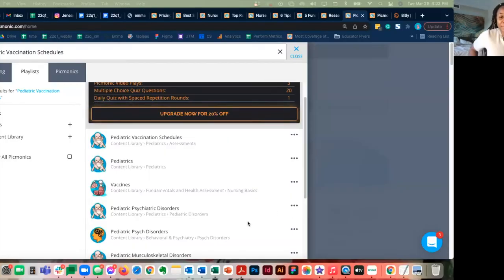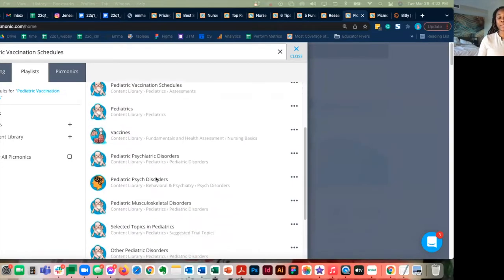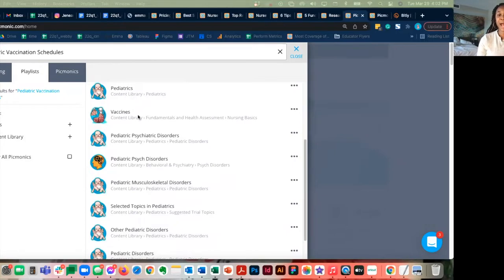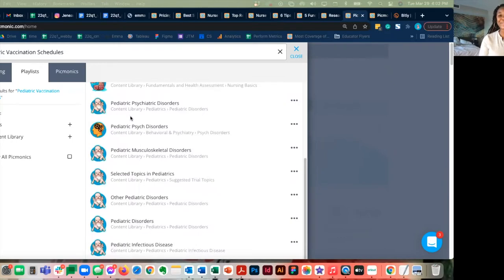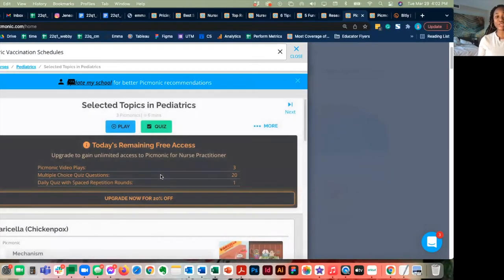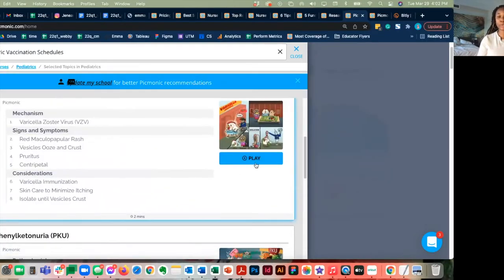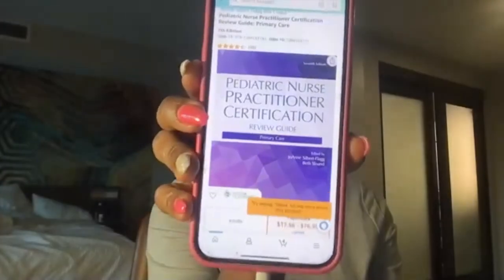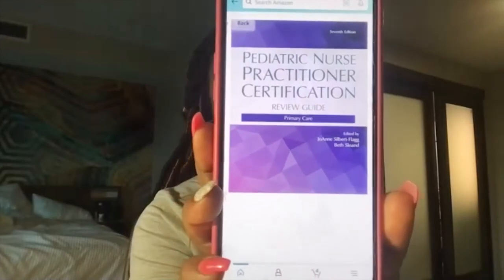5 Ultimate Strategies for Dominating the Pediatric Nurse Practitioner Exam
Pediatric Nurse Practitioner and social media influencer, Jenean Sampson of @jeneansjourney shares her go-to strategies for studying for the PNP Exam, as a year one NP student to the days leading up to the exam.

She discussed her go-to tools, tips for understanding material, must-do study habits, and why it’s never too early to start preparing for your Pediatric Nurse Practitioner board exam. And, she wrapped up the session with a Q&A.

Looking for a quick summary of Jenean’s strategies? We’ve got them below.

Learn the Material for Future Practice, Not Just the Exam
This makes answering and recalling the questions easier. Your goal is to master the content so you can care for other people's children, and knowing the material makes you a better provider.

Make a Chart of Common Diagnoses
The exam is going to test you on common diagnoses trending in healthcare at that time. Jenean would typically include the top three to five and drill down into those.

Take a Review Course
Start saving now. Review courses can be pricey, somewhere in the $300-500 range. Jenean mentioned the Fitzgerald Pediatric NP Review, Barkley & Associates PNP-CP Review, and the National Association of Pediatric Nurse Practitioners Exam Review.

As a bonus, Jenean also mentioned the Pediatric Nurse Practitioner Certification Review Guide, which she still references even a year into practicing.

Answer Board-Style Questions—A LOT of Them
Jenean used Rosh Review’s PNP-PC Certification Exam Qbank with 1,300 questions and BoardVital’s Pediatric Primary Care Nurse Practitioner Board Review Question Bank.

Make a Realistic Study Schedule
Jenean took a month off to focus on study, but we understand this isn’t possible for everyone. Regardless, studying will become a primary or second job for the month or so learning up to the exam, so it’s important to get very intentional about what you’re studying and how.

The Examination Content Blueprint is on the exam certification website. Using this blueprint, Jenean determined what topics to focus on (typically the ones weighted more heavily on the test) and dedicate more time to studying high-yield content.

The week prior to the exam, she reviewed her questions and watched the Picmonics for difficult topics. Be sure to stick to the schedule.

Took Adequate Study Breaks
Burnout won’t support success on the exam. And, Jenean reminds you to take care of yourself. Eat well. Get enough rest. And move your body.

Take a Mock Exam
The first time you take the PNP, or any board exam really, shouldn’t be the day you’re scheduled to take the test. Take a practice exam that closely simulates test day in advance. This will help you to truly understand the feel of the test, how to approach questions, and how to test within the time limits of the exam.

BONUS: Quick CPNP-PC Test Day Tips
Breathe, slow down, and read the question thoroughly twice paying attention to key phrases and words.
Consider “What is the question really asking me?”
Answer the question in your head prior to looking at the options.
Try not to second guess yourself—honor your gut.
Take your test during the time of day you are most alert and eat a healthy meal before.

Nurse Practitioner Student Resources (at the Click of a Mouse)
One of our favorite resources is, of course, is this webinar featuring an inclusive review of all the tools you’ll need for success in NP school, and on your board exams!

LET’S CONNECT!